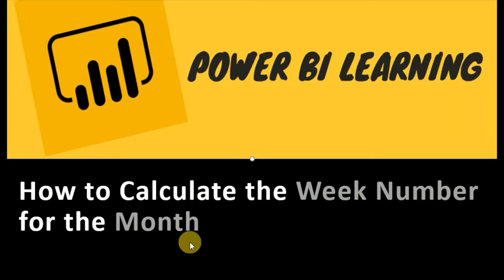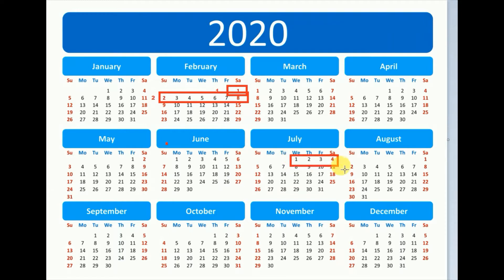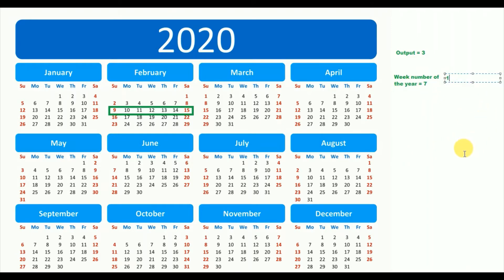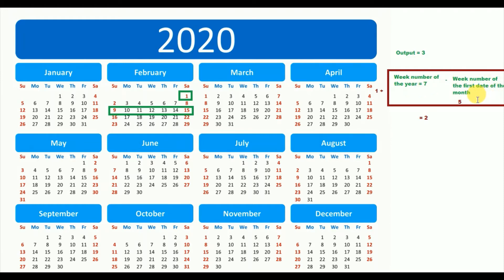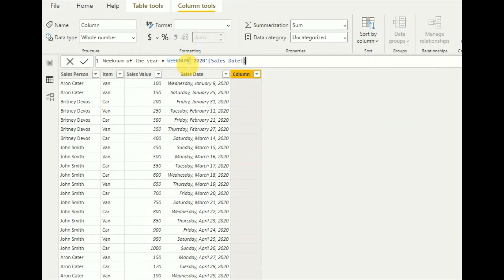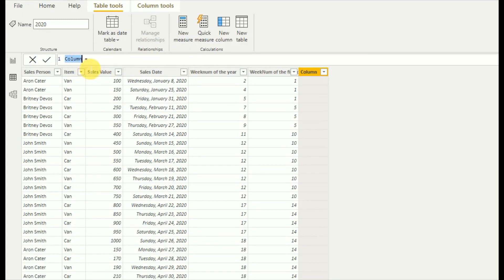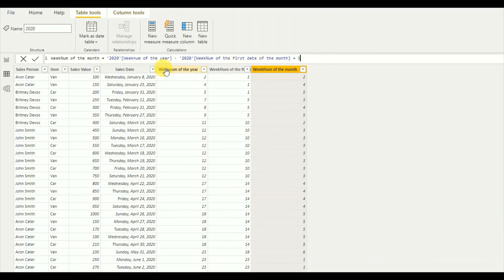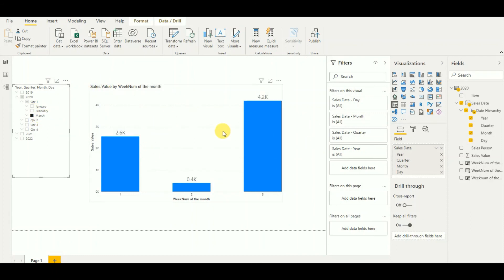How to Calculate the Week Number for the Month in Power BI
This tutorial shows how to calculate the week number of the month. In order to write the function, here, used WEEKNUM, DATE DAX functions.